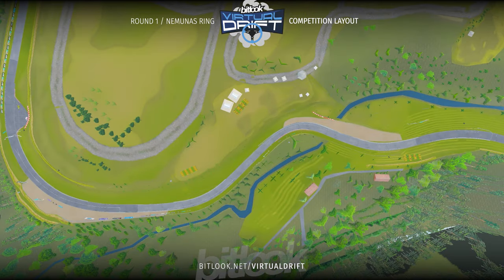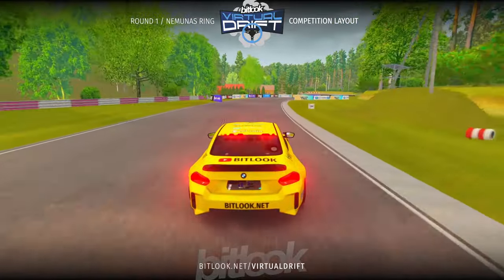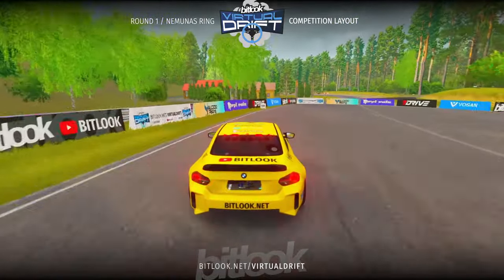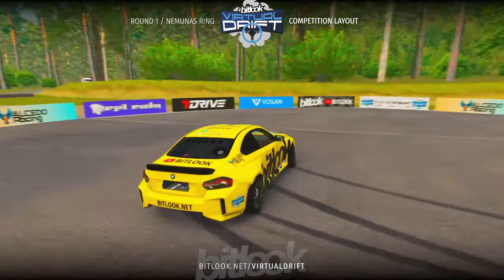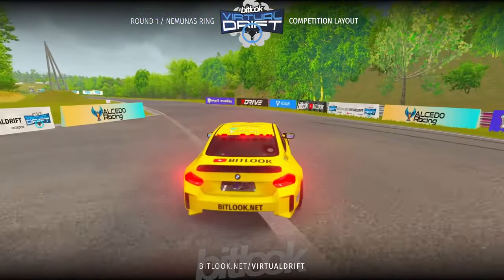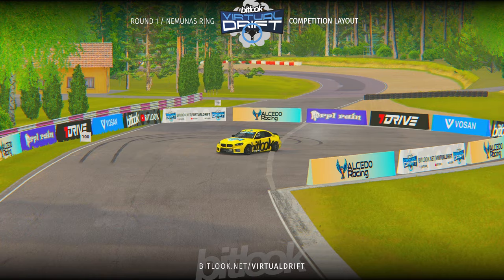Bitlook Virtual Drift / 2024 R1 Nemunas Ring / Drivers Briefing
Driver: Stanislav Kirichenko
Voice: Serhii Sytar
Car and Track Pack: Alcedo Racing

🏁 Bitlook Virtual Drift: Round 1
🇱🇹 Nemunas Ring
⏰ January, 6 at 16:00 EET/Ukraine
🖥️ Watch live at @bitlook